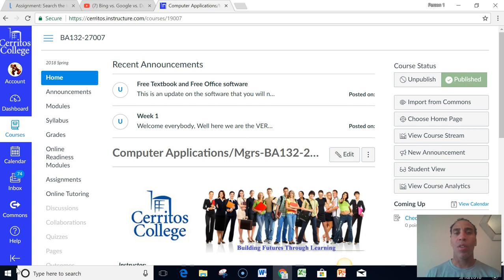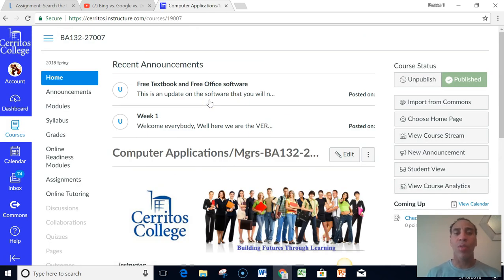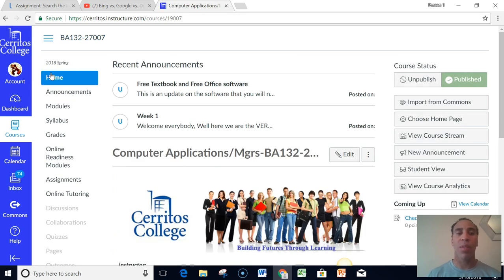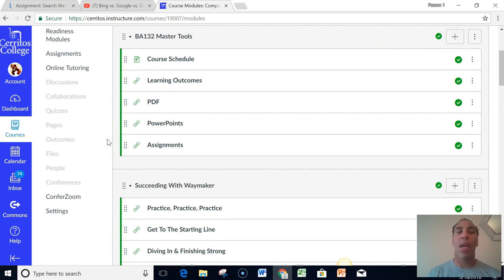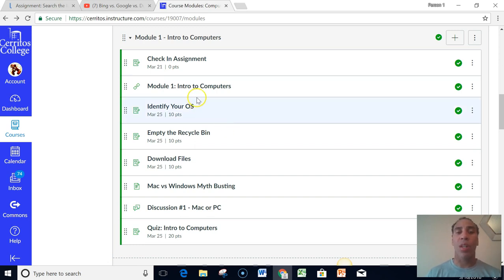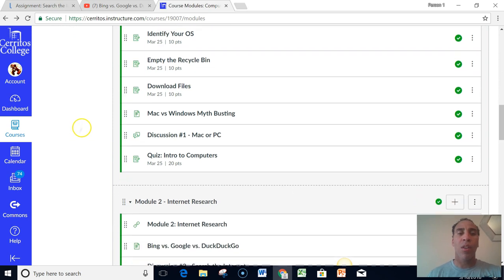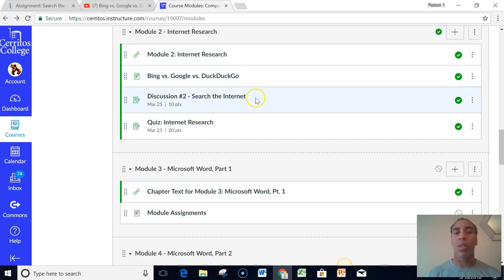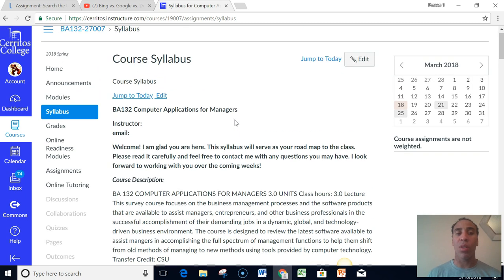Welcome to BA132